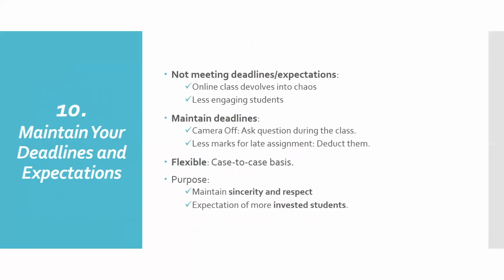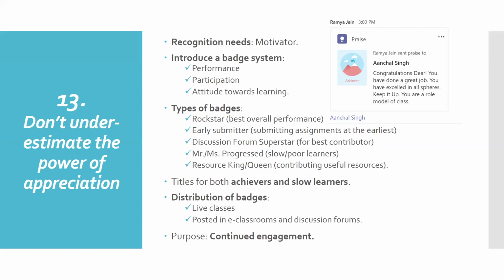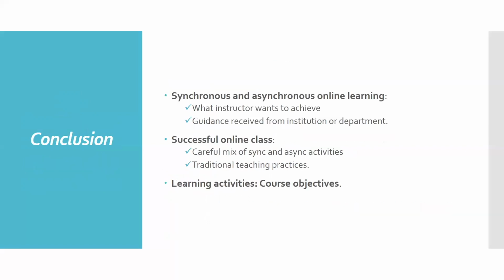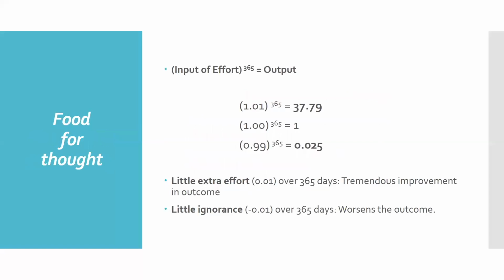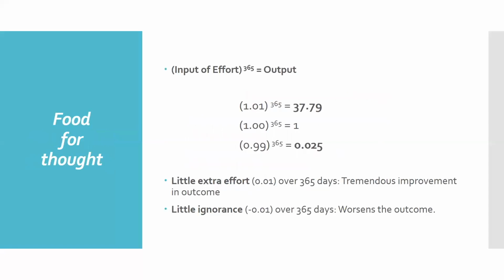Strategies for Cognitive Engagement in Online Classes in General ( T 20 Innings 2 )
Ms. Ramya Jain